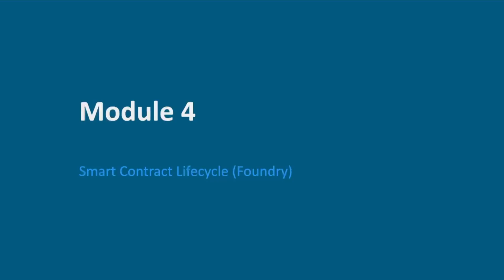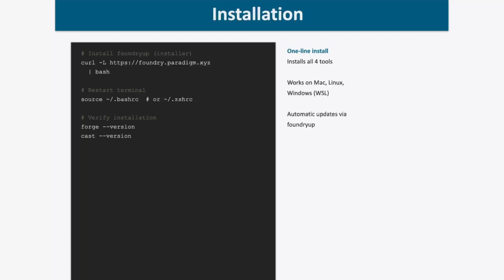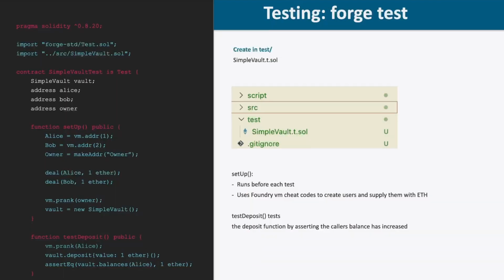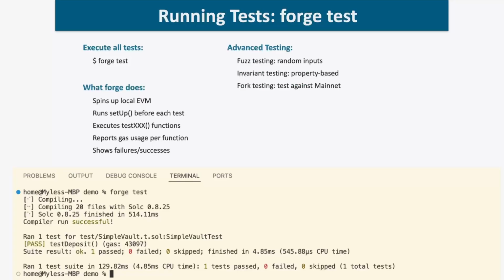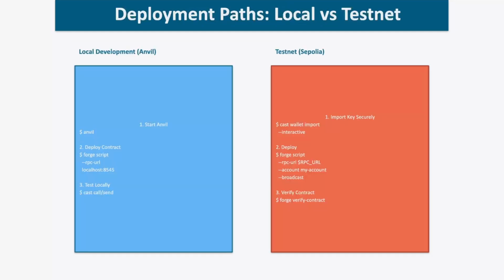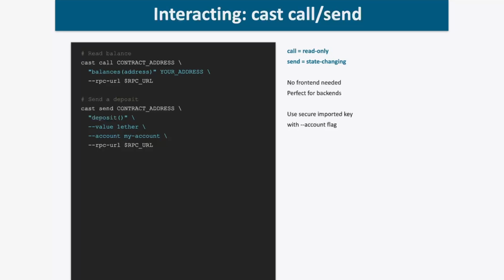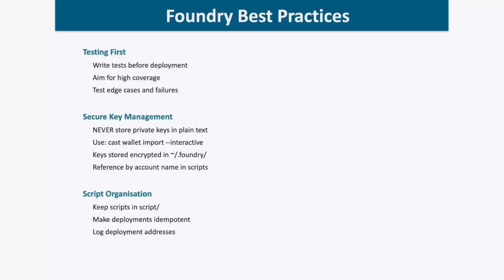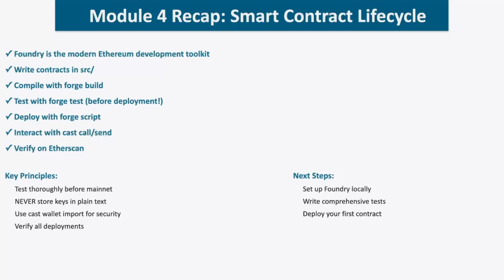ETH-Crash-Course: Module 4 — Foundry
Welcome to Module 4 of the ETH-Crash-Course! Now that you know how to write a smart contract in Solidity, it’s time to look at the enterprise-grade toolchain used by the world's top Web3 engineers to compile, test, deploy, and verify their code: Foundry.

In this video, we break open the complete smart contract development lifecycle. Built in Rust, Foundry provides a blazing-fast, Ethereum-native development workflow. You will learn how to initialize projects, manage dependencies, write your first automated test scripts, run an ephemeral local node, safely handle private keys, and push your code out to the public Sepolia testnet!

⏳ Video Chapters:
(Note: You can tweak these timestamps slightly to match your final video timeline runtime perfectly)
00:00 - Intro: The Smart Contract Lifecycle
00:35 - What is Foundry? (Why it Beats Hardhat & Truffle)
01:15 - One-Line Installation with foundryup
02:35 - Structure of a Foundry Project (src, test, script, lib)
03:40 - Compiling Smart Contracts with forge build
04:50 - Introduction to Testing Foundations (forge test)
06:50 - Local Development: Running a Local Blockchain Node with anvil
07:48 - Automated Deployments via Solidity Deployment Scripts
09:05 - Local vs. Testnet Deployment Paths (Anvil vs. Sepolia)
10:55 - Interacting via CLI with cast call and cast send
11:48 - Verifying Smart Contracts on Etherscan with forge verify-contract
12:45 - Secure Private Key Management via cast wallet import

🧠 Key Tools Explored in This Lesson:
Forge: Compile, build, test, and safely deploy your code using Solidity-native scripts instead of JavaScript/TypeScript setups.

Cast: The ultimate command-line utility to sign transactions, decode data, interact with smart contracts, and check raw state variables.

Anvil: A blazing-fast local Ethereum node ideal for rapid smoke-testing and staging frontends locally.

🧪 Mini-Challenge for the Comments:
Look at how we executed the Etherscan verification process at the end of the video.
👉 Why is verifying your source code on block explorers considered a non-negotiable step before launching a dApp for production users?

Make sure to Like, Subscribe, and hit the Notification Bell so you don't miss Module 5, where we will dive into advanced testing frameworks, assertions, failure states, and fuzz testing inside Foundry!